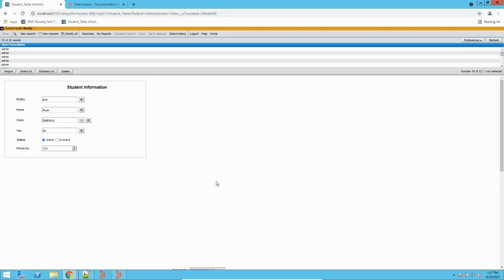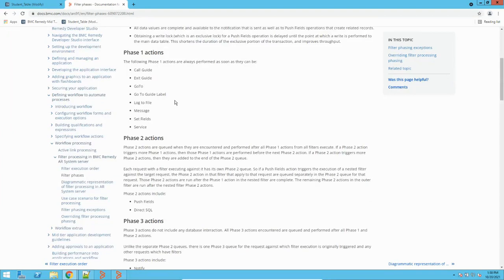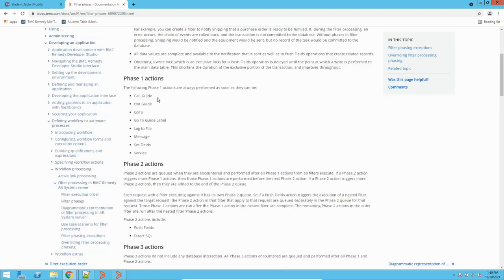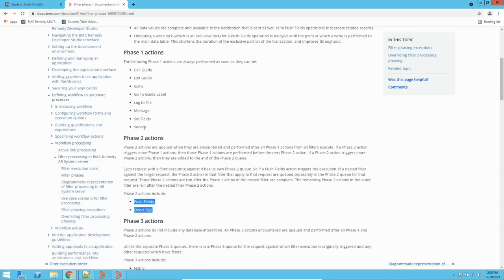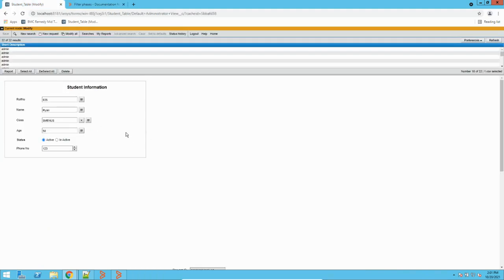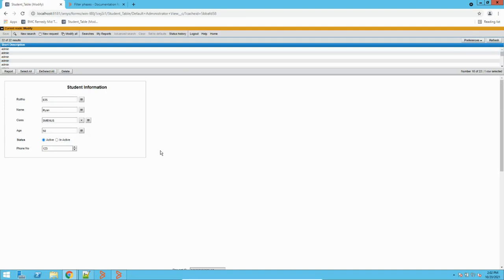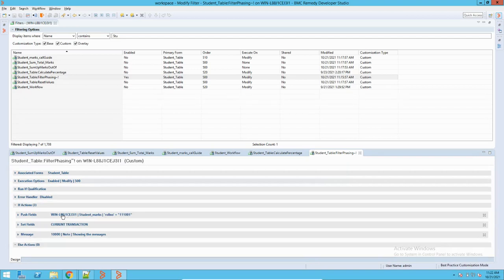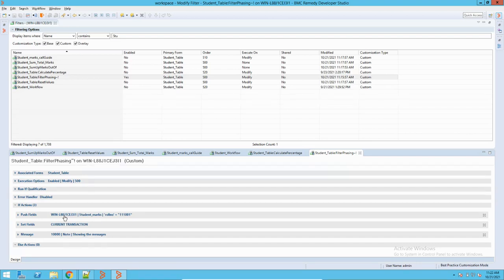BMC Remedy Filter Phasing | Filter Phases Explained |BMC Remedy Training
In this Video we will learn what are different Phases of Filter and how this phasing is used in Filter.

Good luck!